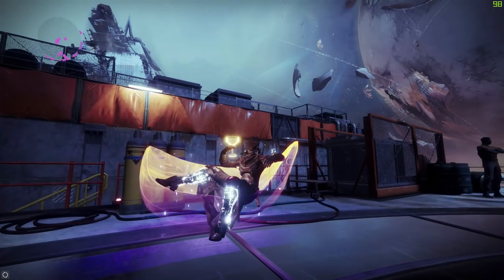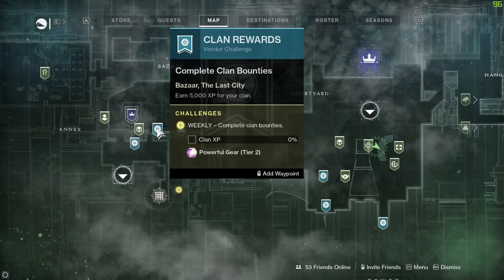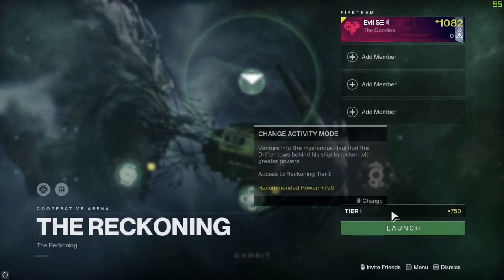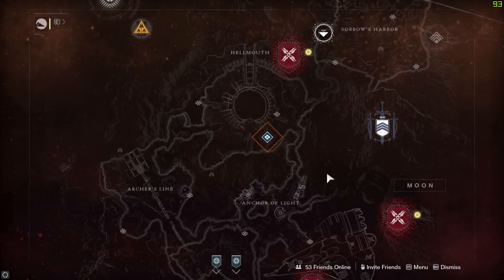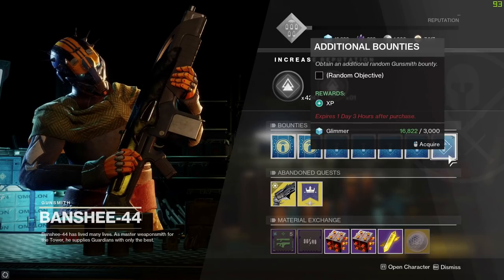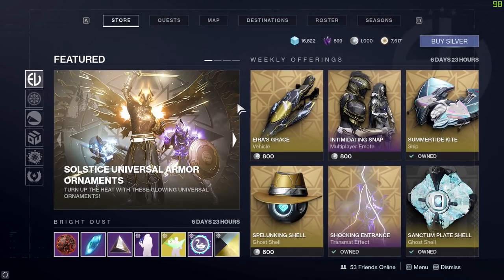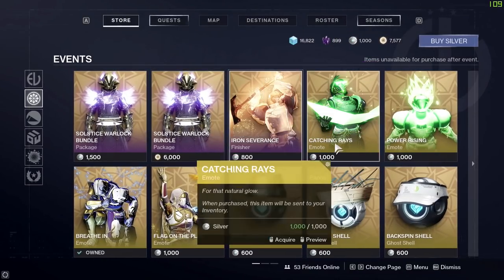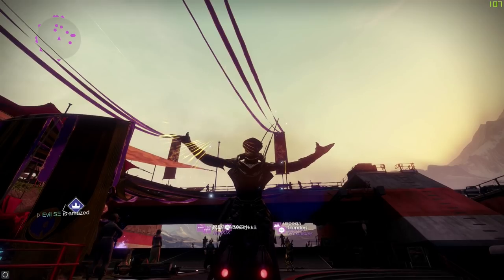Destiny 2: Reset Guide - August 25th, 2020 | Eververse Inventory and Activities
A guide for this week's inventory reset and activities in Destiny 2.

LINKS